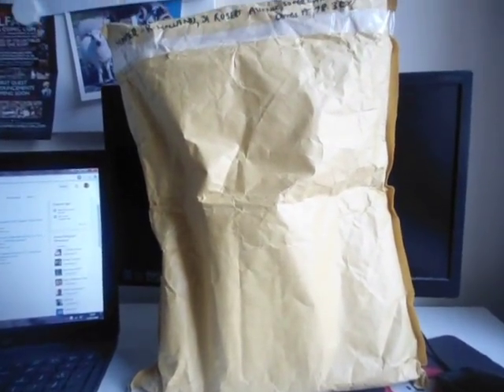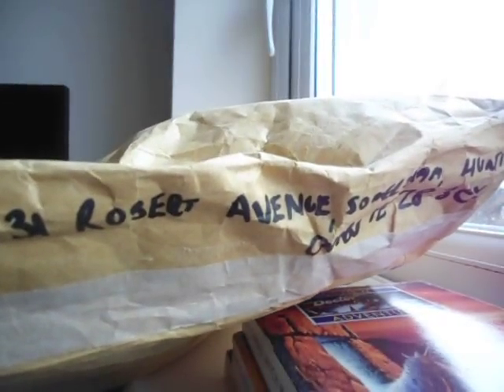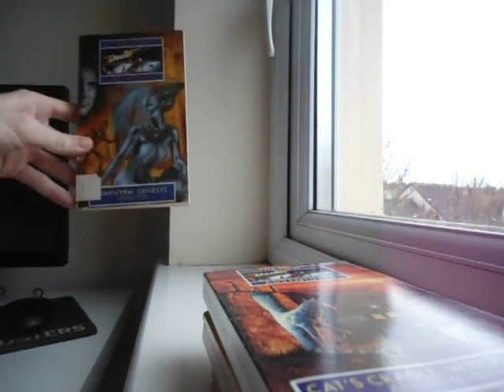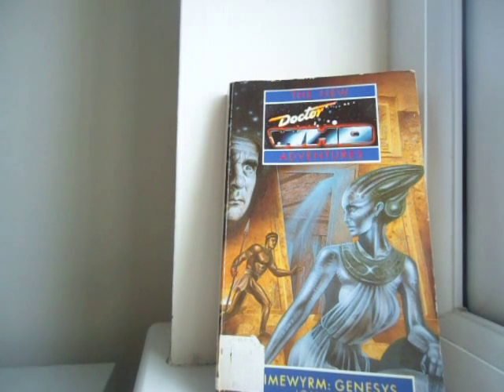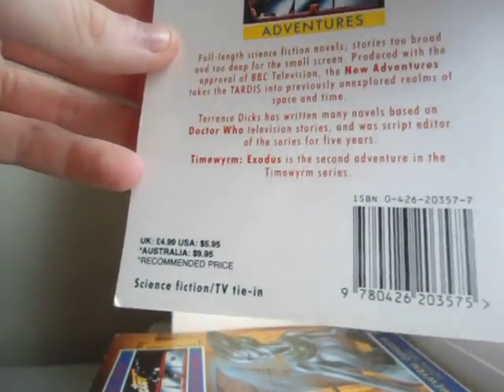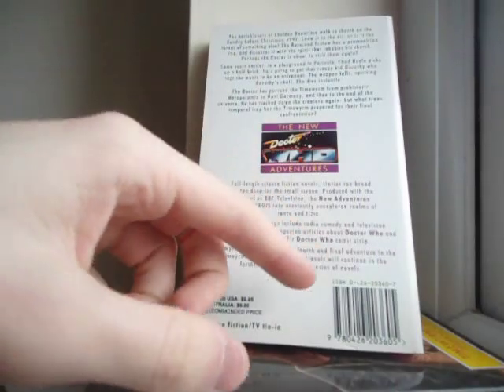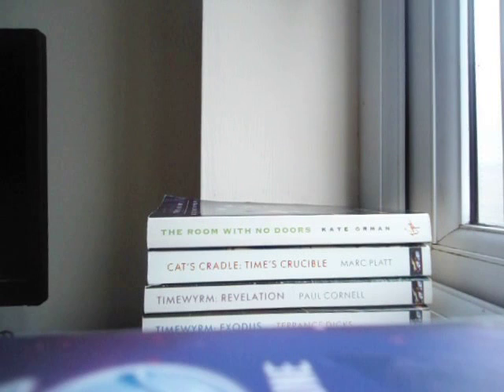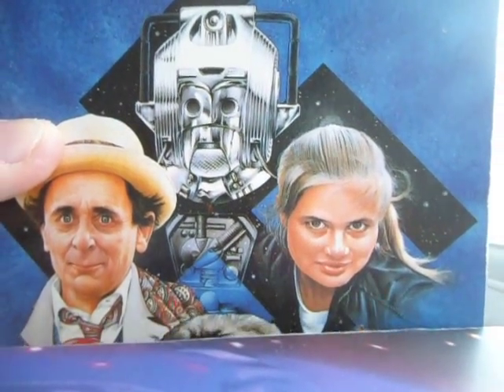Underworld Updates #38: Massive book unboxing full of rare books!